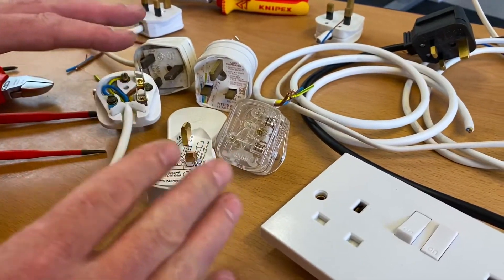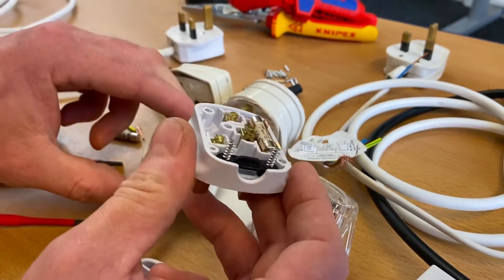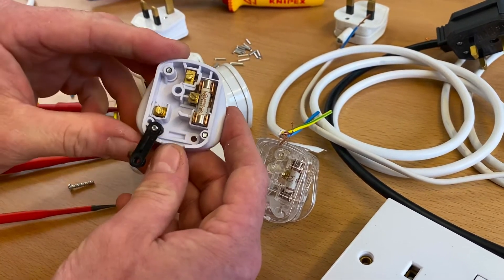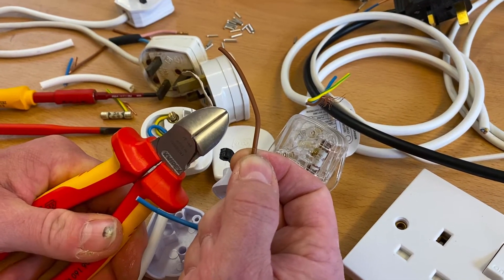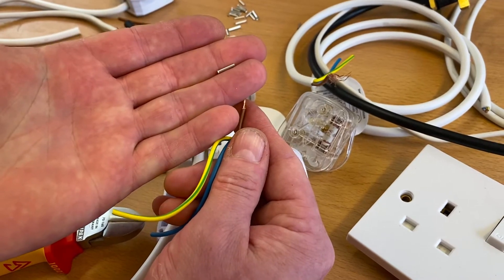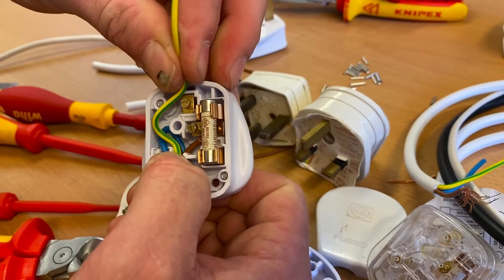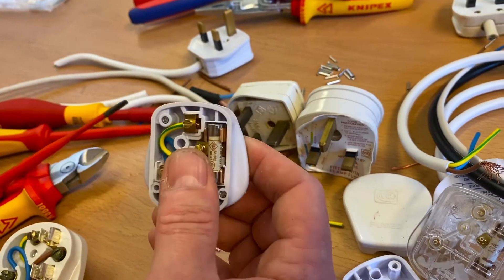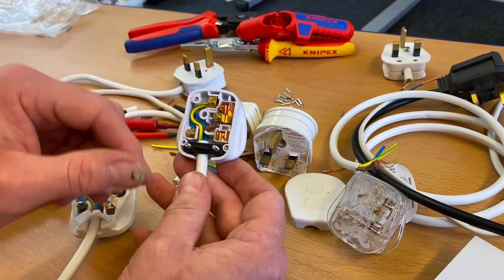How to Fit, Wire or Change a 13 Amp Plug Top - Wiring a UK BS 1363 Plug Step by Step Demonstration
Apprentice electricians training on how to fit, change or wire a standard BS1363 13 amp plug top. Includes a full demonstration on how to strip the 3 core flexible cable and connect it into a 3 pin 13 amp plug top. This video also help with the skills required to change, re-wire or replace a UK 13 amp 3 pin plug top. It is important when fitting plug tops to select the correct size BS1362 fuse with the common sizes being 13, 5 and 3 amps.

Note If you have the cable length card then best practice is to follow the conductor length guide. I use this exercise to start working on hand eye coordination and don’t follow the saying if the plug top has a catastrophic event happen to it then we want the earth connection to be last to be pulled out. Do we apply the same rule for light switches and socket outlets always leaving the CPC longer than the live conductors in case it is pulled of the wall…

00:00 - BS 1363 Plugs
00:40 - Plug top design
01:34 - Opening up the plug top
02:26 - Removing the cord grip
03:19 - Ferrules
03:59 - Getting use to using tool
05:11 - Stripping flex using side cutters
06:12 - Conductor length for the line
08:10 - Doubling over
08:54 - Connecting the line conductor
09:59 - Conductor length for the neutral
10:44 - Doubling over
11:34 - Conductor length for the earth
12:20 - Doubling over
13:33 - Dressing the plug top
14:07 - Cord grip
14:42 - Finished connections
15:16 - Removing the fuse

🔵 How to Wire a 13 Amp Plug Top BS 1363 - Connecting a MK U.K. Plug Top Tutorial and Step by Step

🔵 Flexible Cables Class 5 - Construction, Number of Conductors - BS 1363 Plug Tops and BS 1362 Fuses